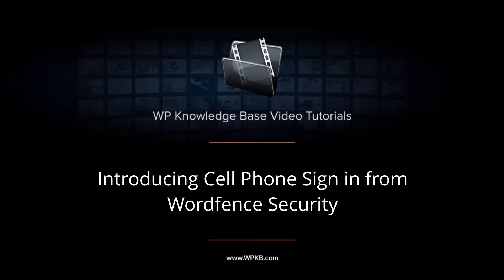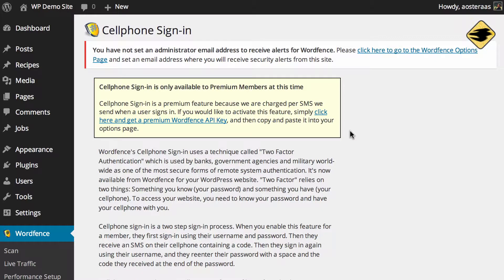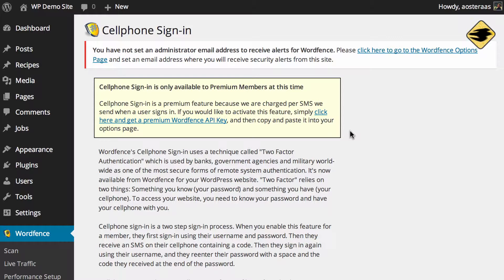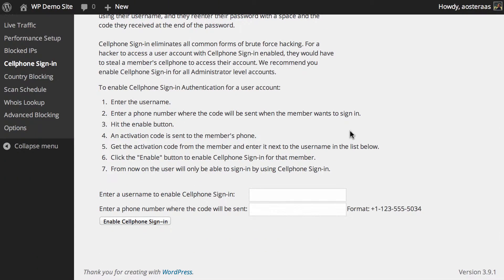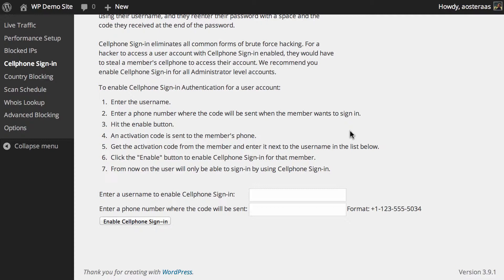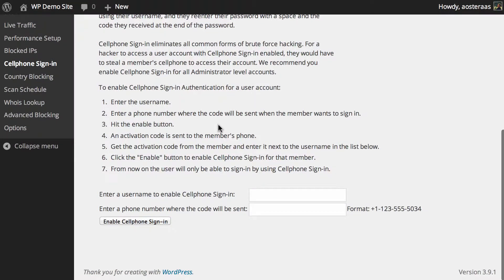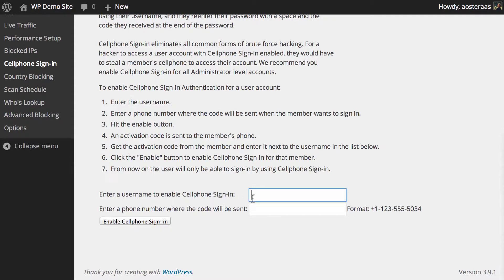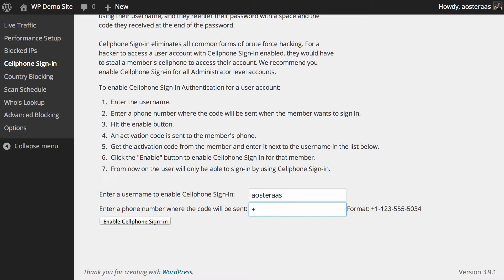Introducing Cell Phone Sign in from Wordfence Security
In this video we'll introduce you to Cell Phone Sign in from Wordfence Security, a form of Two Factor Authentication, making it impossible for attackers to login with your account without your phone.